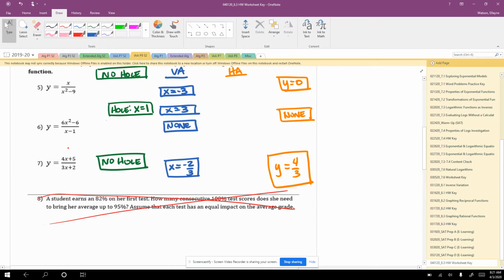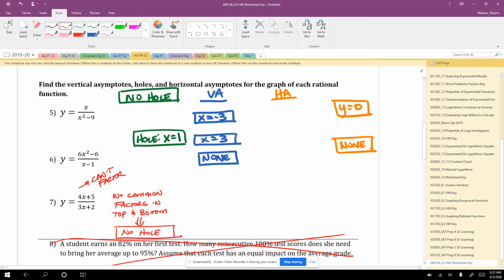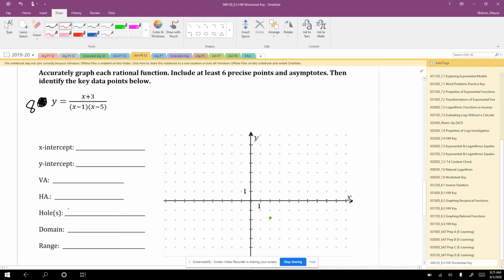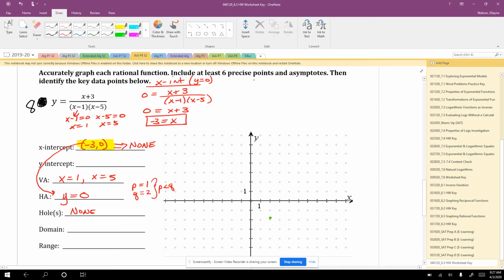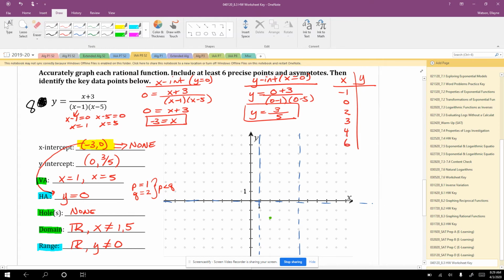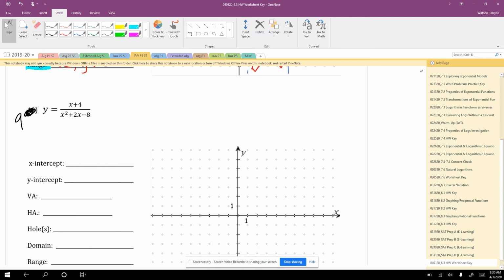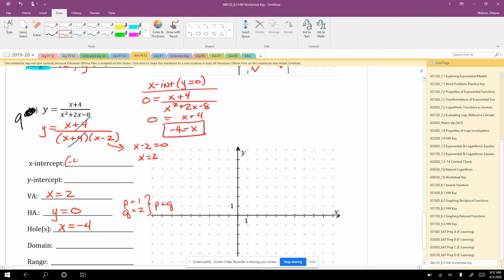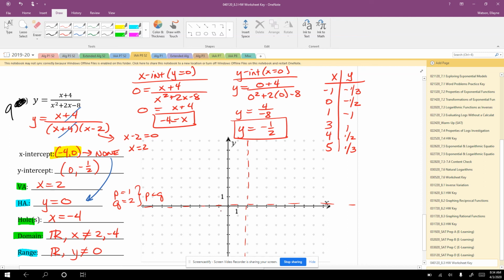IAA 8.3 D2 HW Review